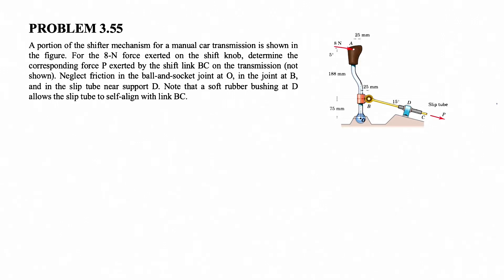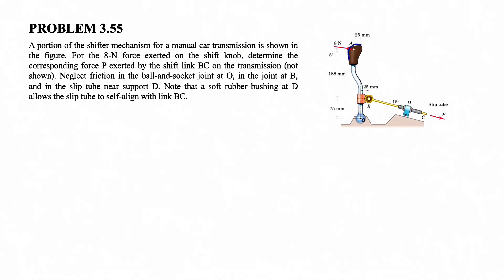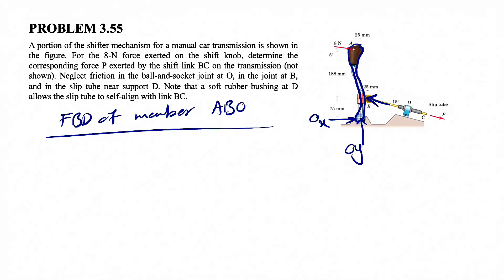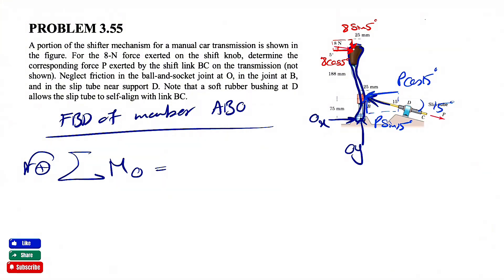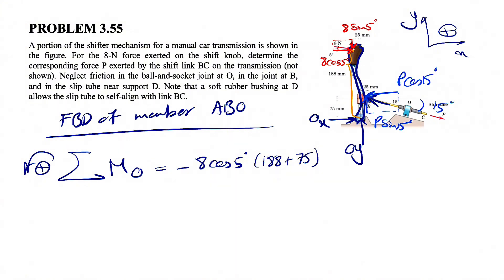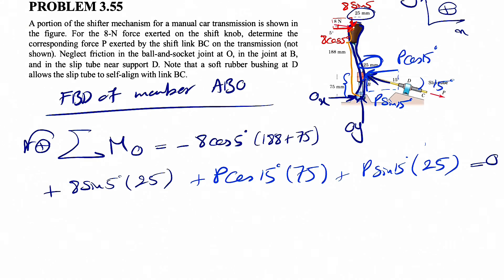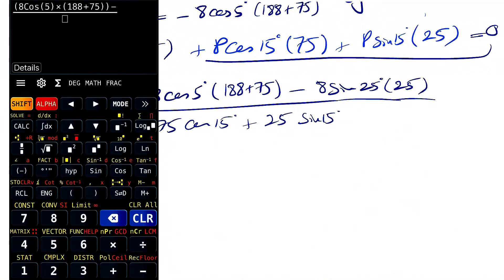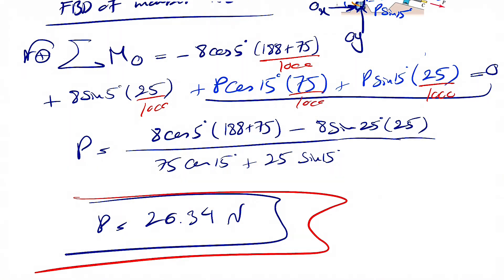Solved Problem 3.55 | A portion of the shifter mechanism for a manual car transmission is shown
Solved Problem 3.55 | Engineering Mechanics-Statics-8th edition-J.L. Meriam & L.G. Kraige:

A portion of the shifter mechanism for a manual car transmission is shown in the figure. For the 8-N force exerted on the shift knob, determine the corresponding force P exerted by the shift link BC on the transmission (not shown). Neglect friction in the ball-and-socket joint at O, in the joint at B, and in the slip tube near support D. Note that a soft rubber bushing at D allows the slip tube to self-align with link BC.